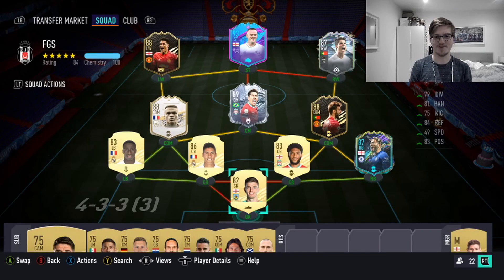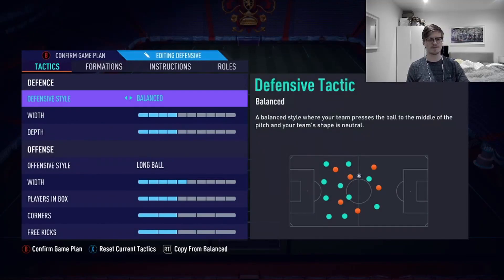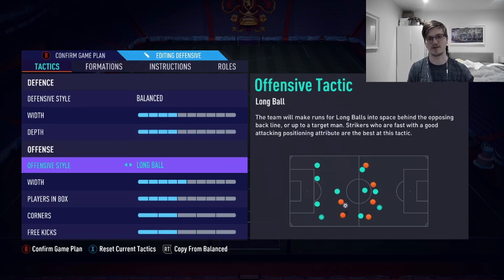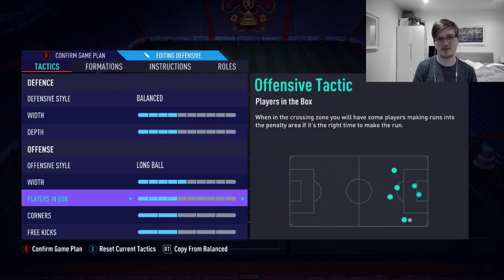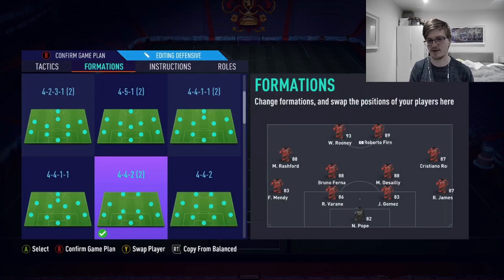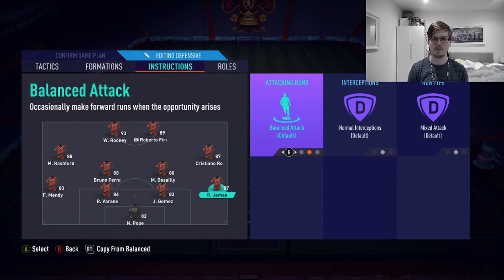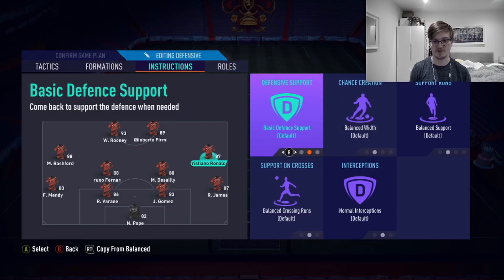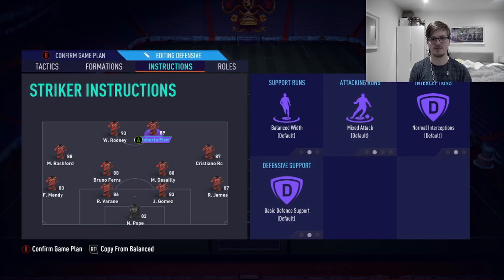FIFA 21 PRO PLAYER POST PATCH 442 CUSTOM TACTICS & PLAYER INSTRUCTIONS | META FUT 21 BEST FORMATION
In this video, I will be giving you the best 442 tactics that you could use right now after the patch. It is super attacking and it works in counter to most of the formations.

Song Name: New Day

0:00 Twitch Announcements
0:43 442 Tactics